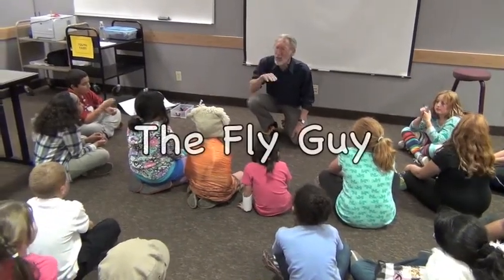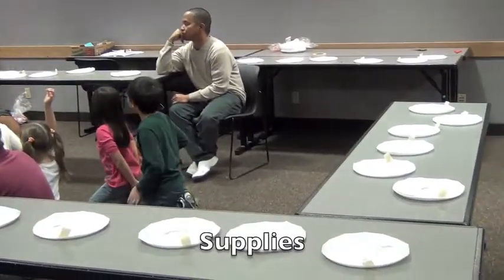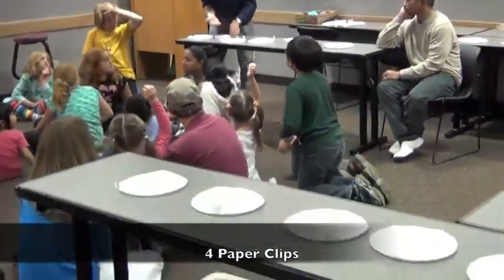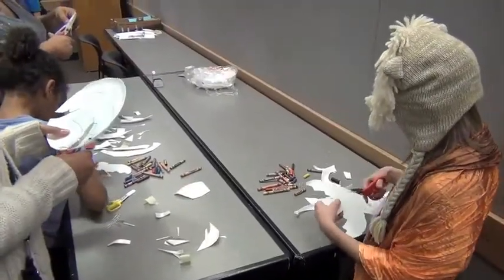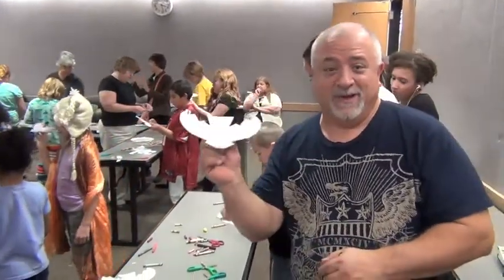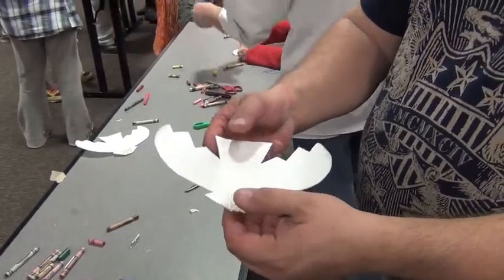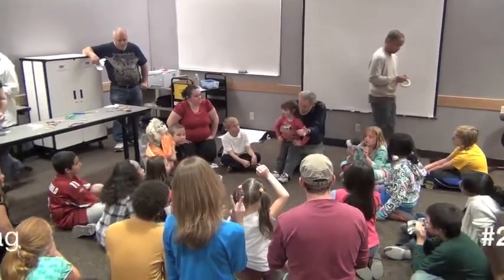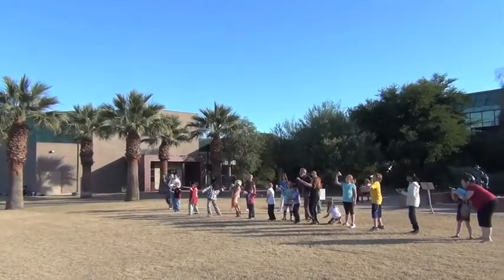Making Bats with the Fly Guy